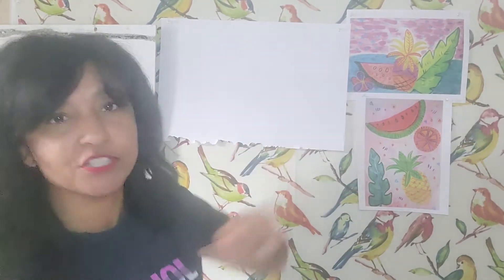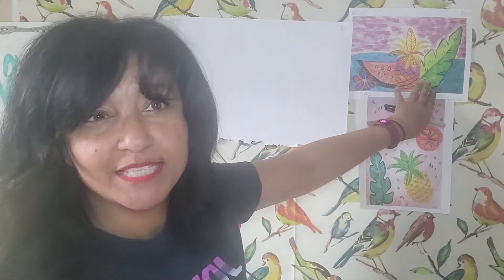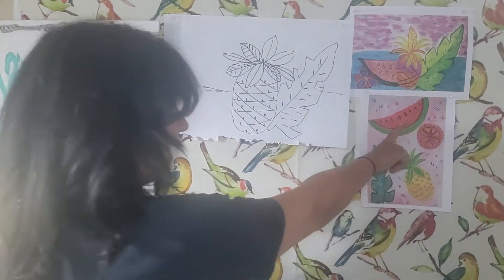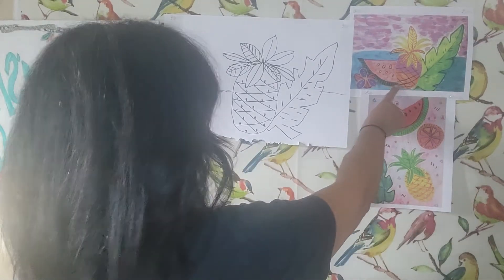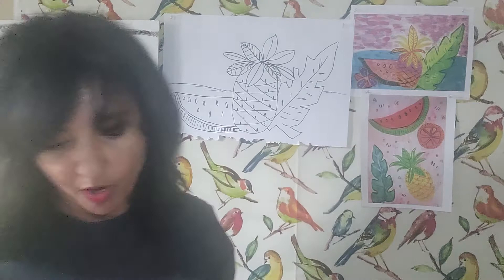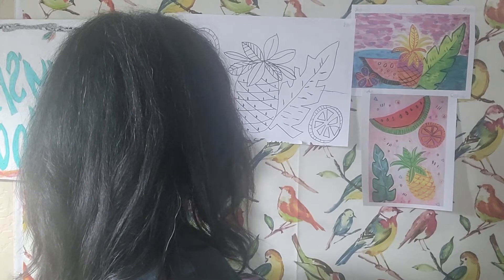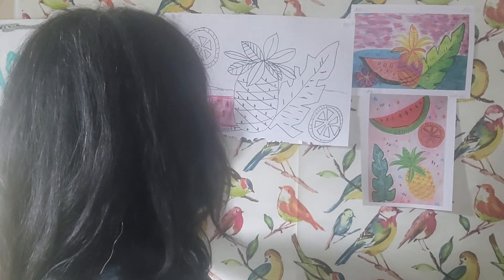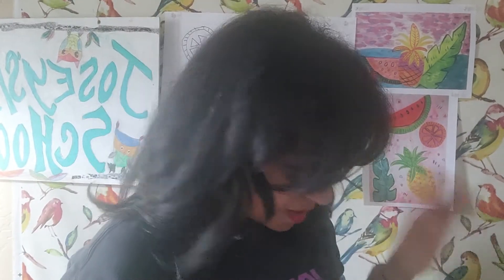joseys art school episode 185: art lesson Tropical fruit painting line drawing happy art calm fun